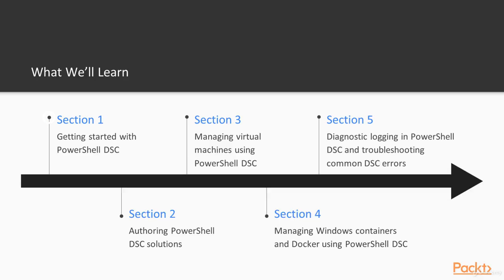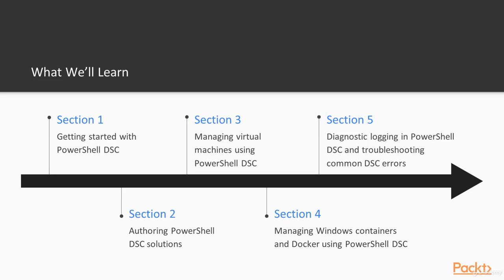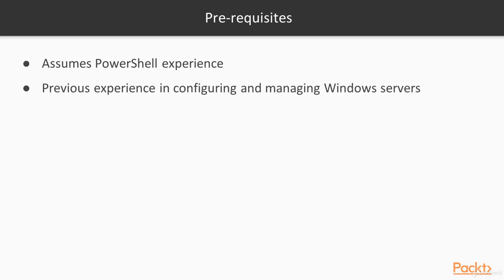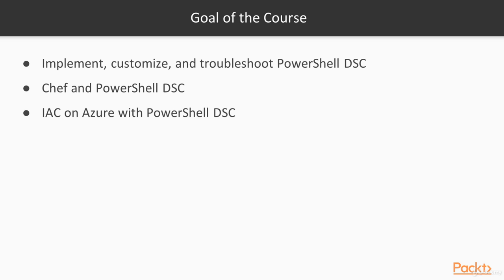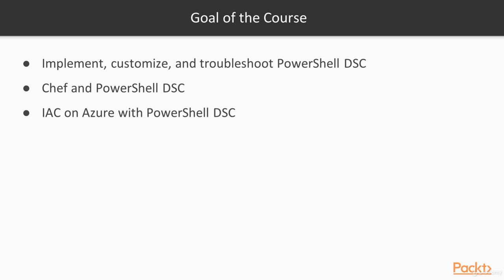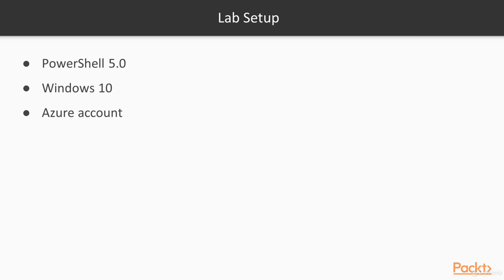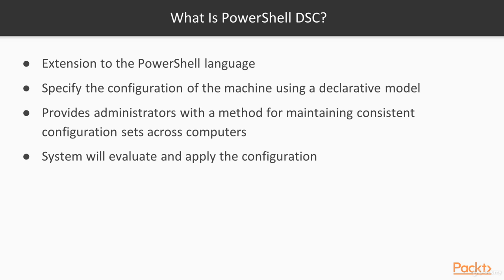Learning Path: PowerShell: The Road to PowerShell DSC - learn PowerShell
What you'll learnImplement, customize, and troubleshoot the PowerShell DSC solution in production infrastructures.Author new DSC resources and extend PowerShell DSC SolutionWork with declarative management of Windows and Linux virtual machinesLearn to author production deployments with nested configurationsMaster Docker management with PowerShell DSCImplement DevOps by integrating Chef and PowerShell DSCImplement Infrastructure as a Code on Microsoft AzureMaster enterprise IT management processes and tools
PowerShell is a popular scripting language especially designed for system administration and. PowerShell Desired State Configuration (DSC) allows you to deploy and manage configuration data for software services and it also manages the environment in which all your services run. If you are an IT professional with basic knowledge of PowerShell and want the benefits of PowerShell DSC, this Learning Path is for you.

Packt’s Video Learning Paths are a series of individual video products put together in a logical and stepwise manner such that each video builds on the skills learned in the video before it.

 The highlights of this Learning Path are:

Learn to automate the management of containers and Docker
Tackle PowerShell DSC enterprise integration patterns

To start with, you will learn the basic fundamentals of PowerShell DSC, covering the architecture and components of the desired state configuration. You will create DSC configurations with the help of practical examples, and DSC custom resources for your custom applications. You will then deploy a real-world application using PowerShell DSC. Moving forward, you will become familiar with the powerful desired state configuration platform, which helps you achieve continuous delivery and efficient management and easy deployment of data for systems. Next, you will move on to integrating with the modern DevOps tools. Finally you will implement infrastructure as code, continuous delivery, and DevOps on Microsoft hybrid cloud platforms: Microsoft Azure and Microsoft Azure Stack.

On the completion of this Learning Path, you will have a hand-on experience working with PowerShell DSC.

Meet Your Expert:

We have the best works of the following esteemed author to ensure that your learning journey is smooth:Prajeesh Prathap is a delivery engineer and an expert for DevOps, Continuous Delivery, and ALM. He has over 10 year’s software development experience as a developer, architect, and consultant. Over these years he has used his technical expertise and agile practices to help teams become hyper-productive. In conjunction with establishing successful Agile processes, his focus is on helping teams develop strong Agile engineering practices and disciplines such as Test-driven development, refactoring, Continuous Integration, and Continuous Delivery.
this is the best PowerShell course. you can download and watch for free after enroll.